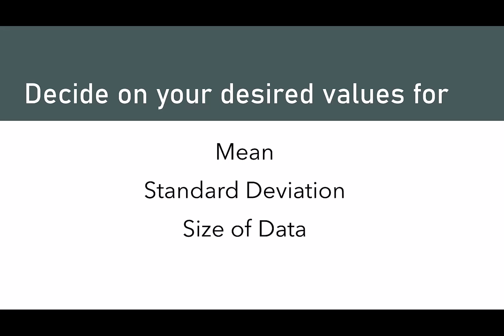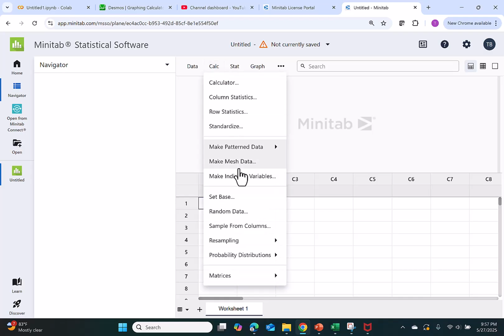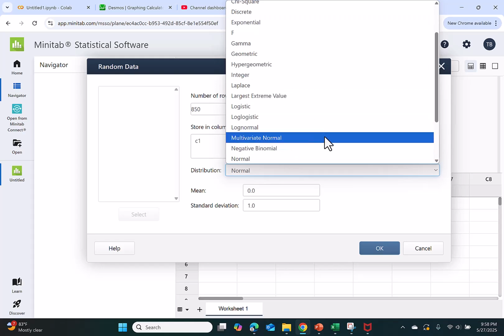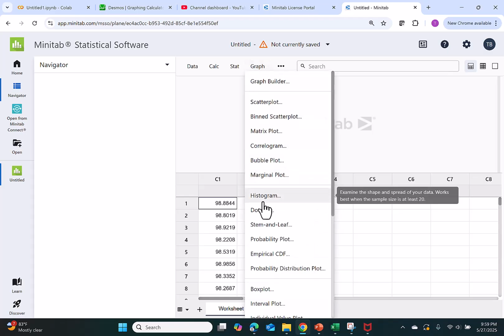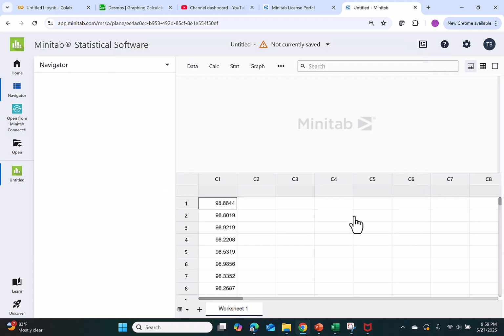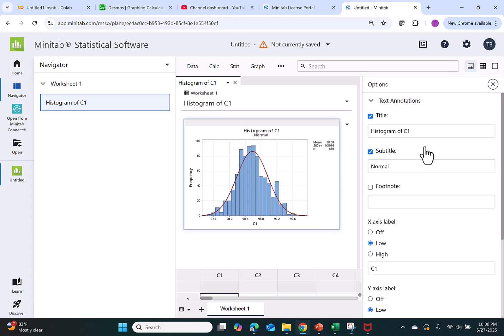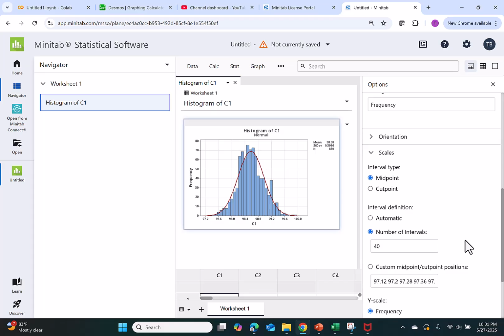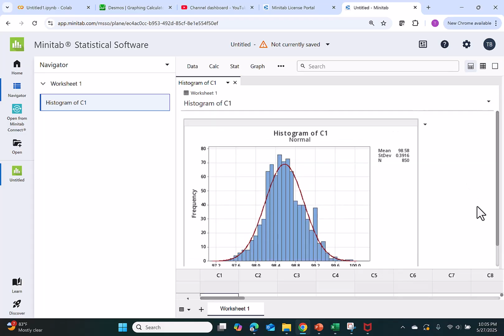Creating Random Data that Follows a Normal Distribution in Minitab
This video shows how to quickly create a random set of data in Mintab that follows a Normal Distribution. I'll also show how to view the data in a histogram with a normal distribution overlaid on the graph.